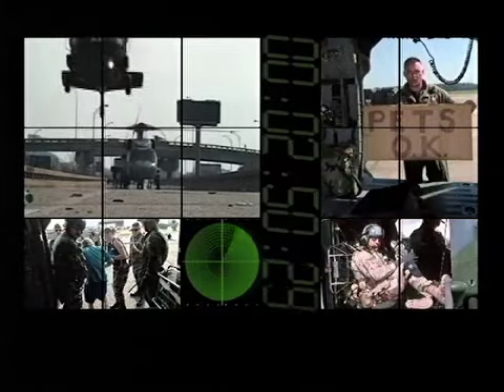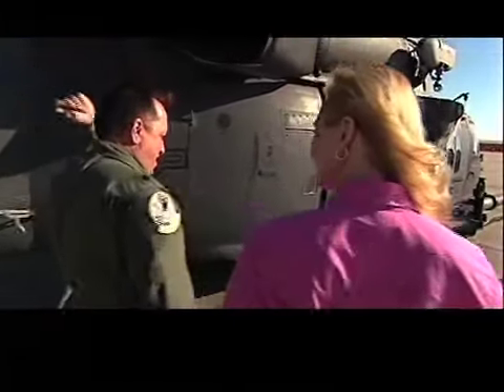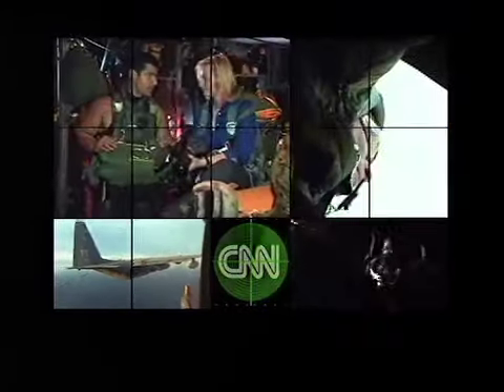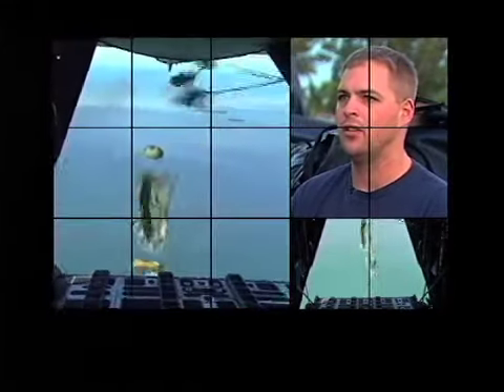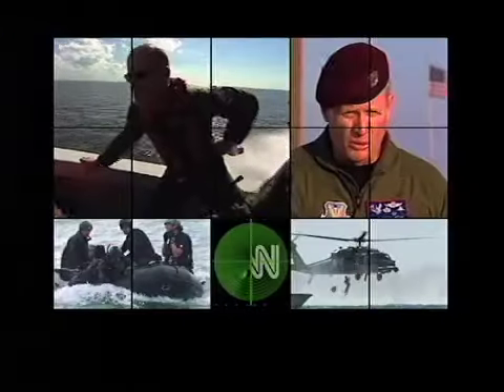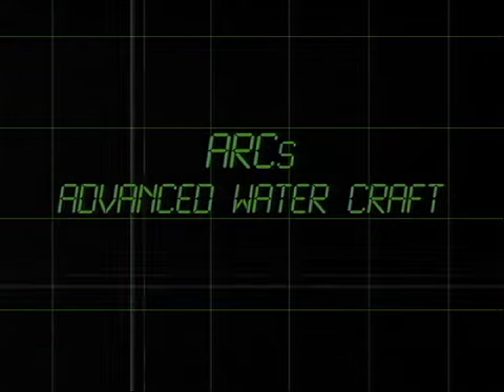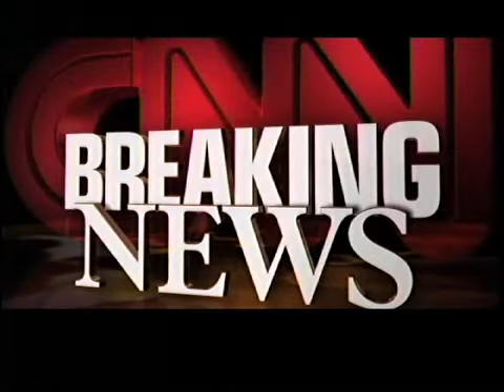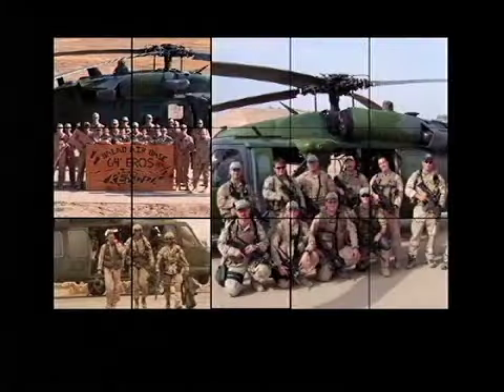CNN Alex Quade Covers PJs Water Rescues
War Reporter Alex Quade brings you along as elite Air Force Spec Ops PJ's perform water rescues under fire, behind enemy lines. Quade's background piece on these Combat Search & Rescue (CSAR) units is worth revisiting, in light of their current rescue work saving lives in Hurricane Harvey. In this segment, Alex shares her experiences covering those elite pararescuemen in water environments. Alex originally produced a six-part special series for CNN a few years ago, on PJs (pararescuemen) and SERE (Survival Evasion Resistance & Escape) — which U.S. troops, especially pilots, go through to try to avoid capture by the enemy. This episode covers water rescues & how these elite airmen adapt and overcome when things go wrong in the middle of combat.